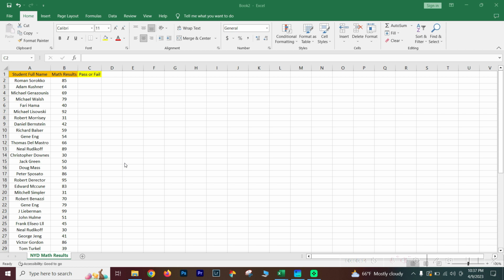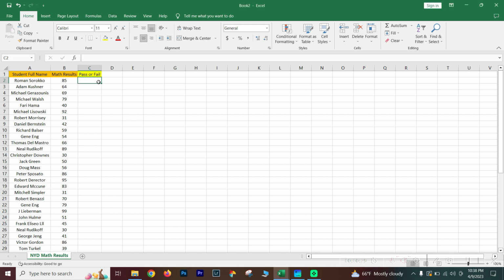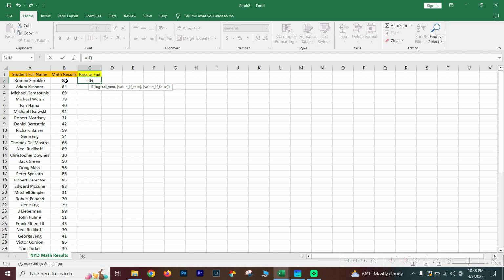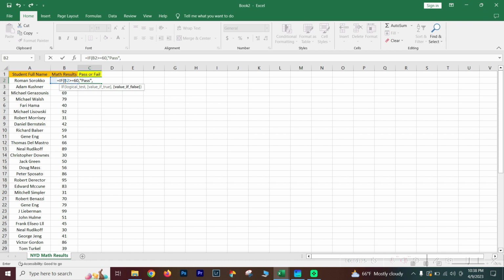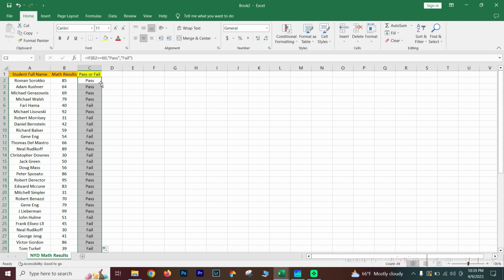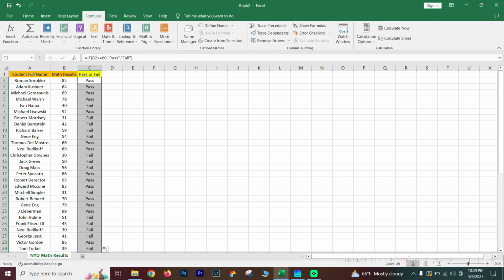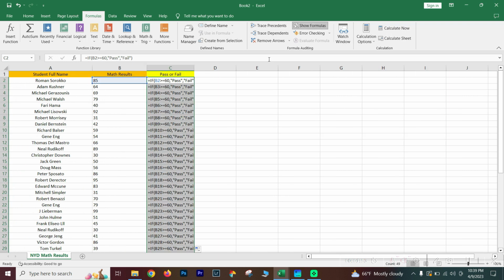Learn The Excel IF FUNCTION In 2 Minutes!